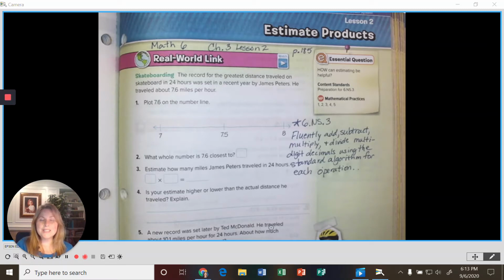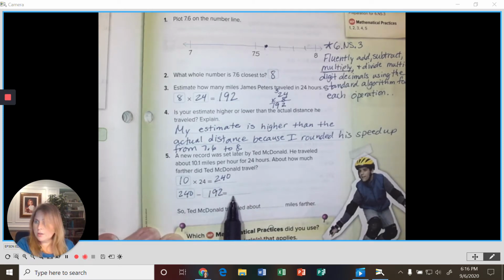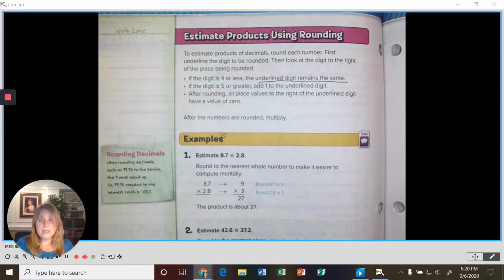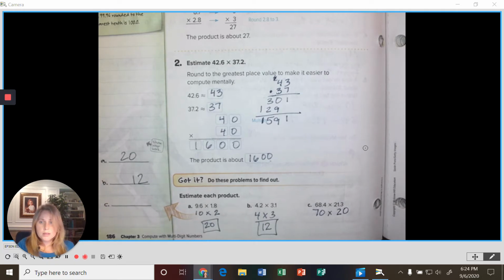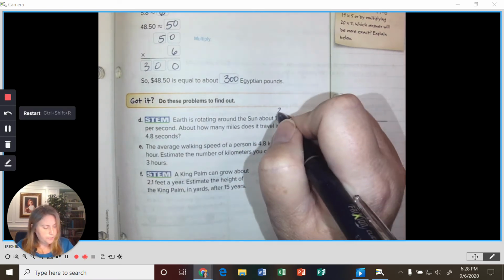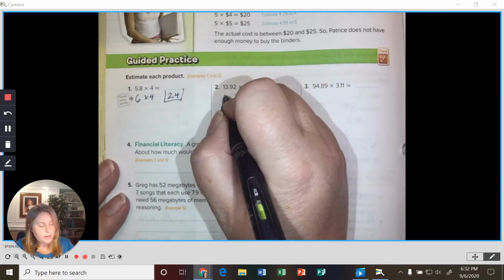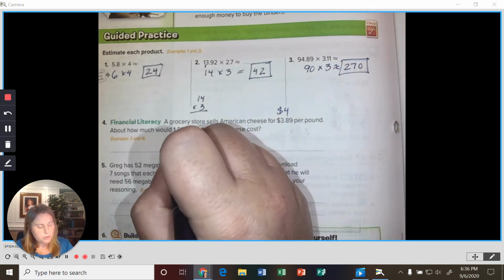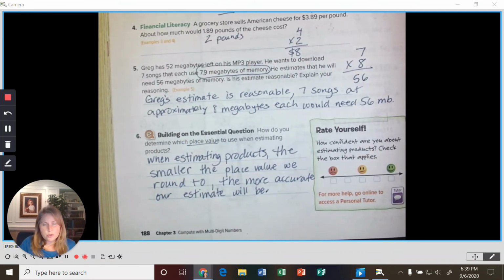Math 6: 3.2 Estimate Products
Learn to round factors to get a reasonable estimate of their product.